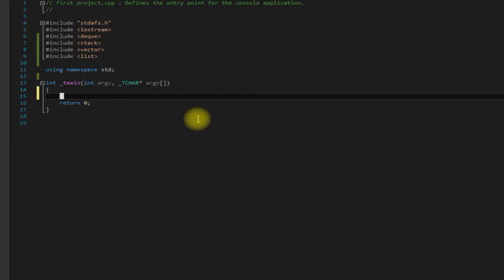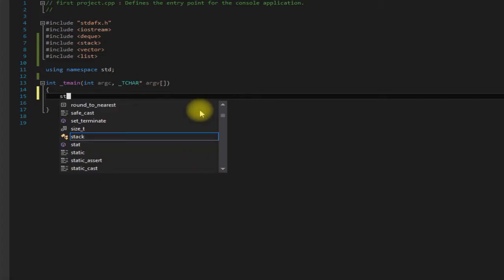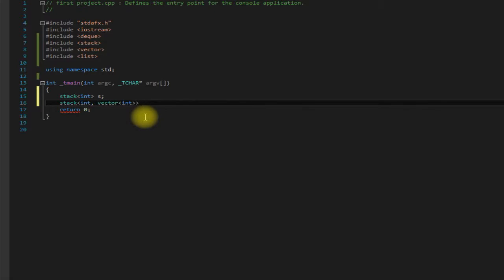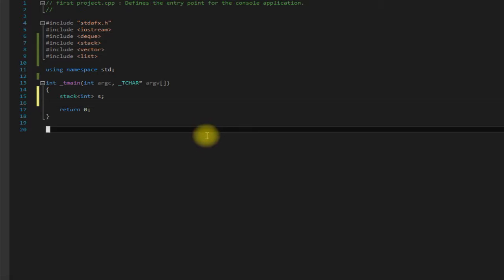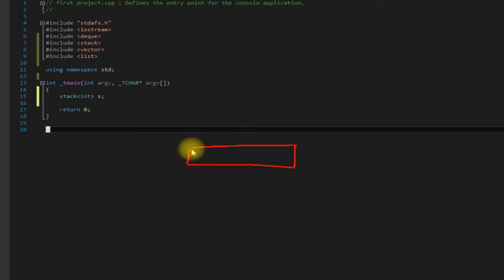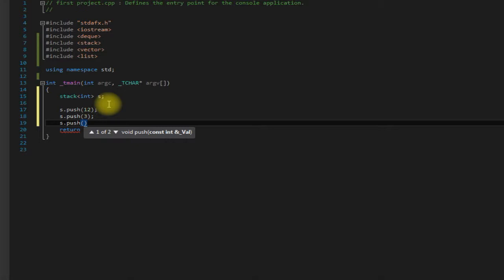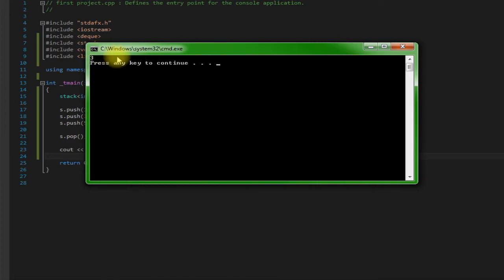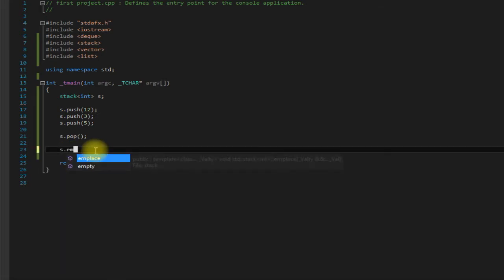C++ stack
In this video we take a look at stacks in C++.